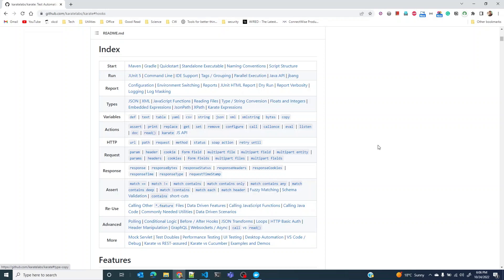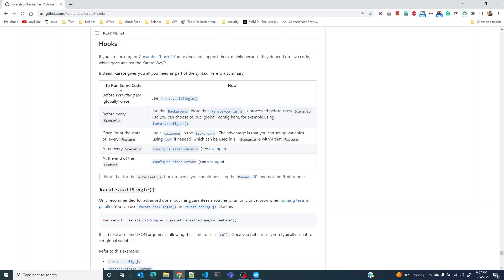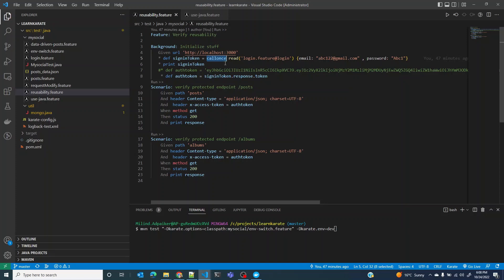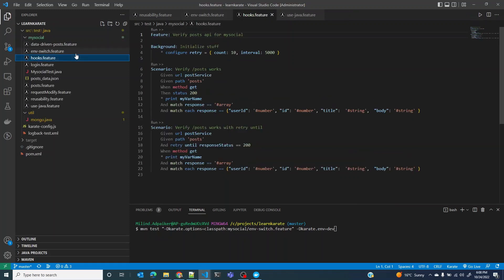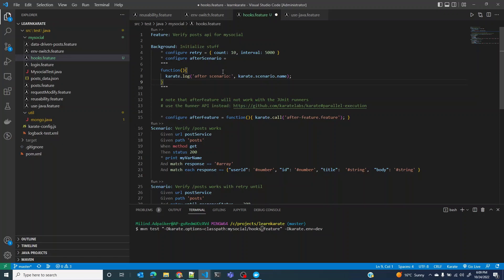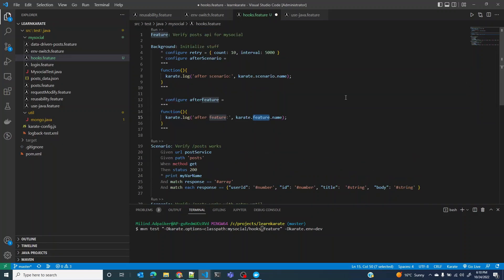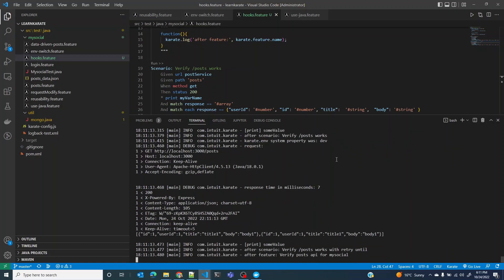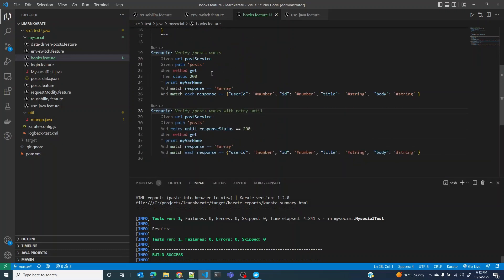14 Karate before after hooks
Learn how to make the Karate framework call your custom code through before and after hooks. Hooks are typically used to write custom code (like initializer, and tear-down code blocks) before or after each test or a group of tests.